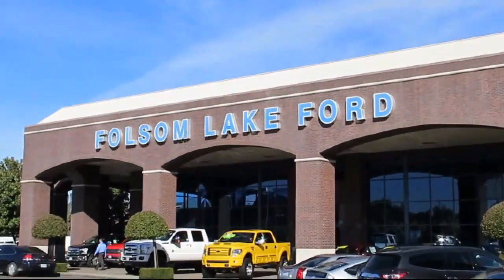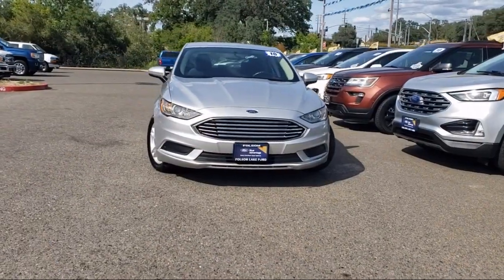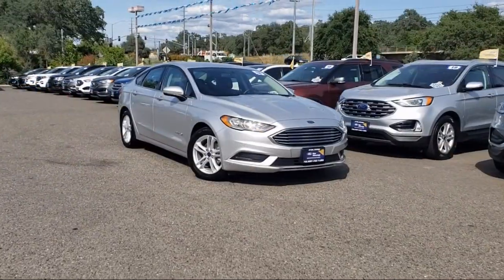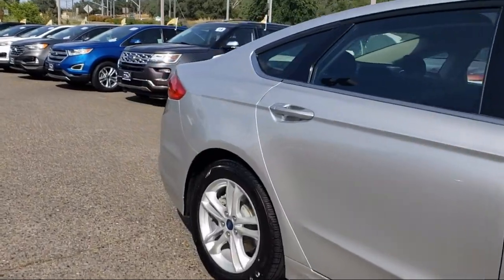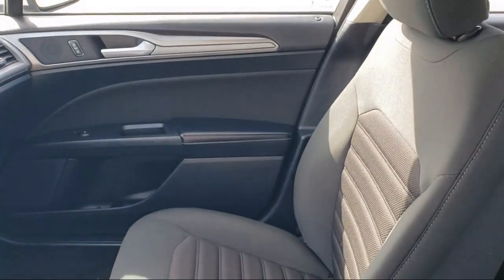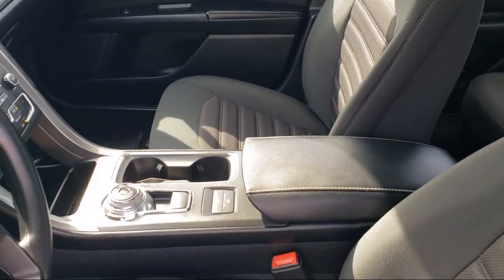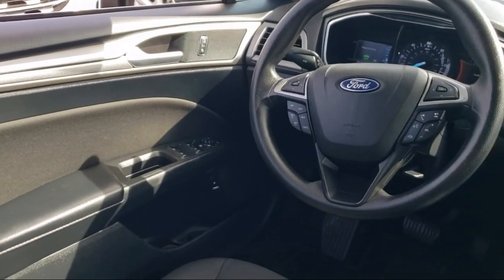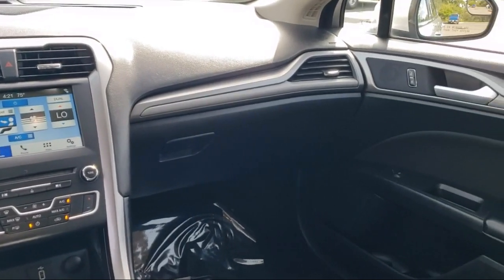2018 Ford Fusion Hybrid SE Sedan Folsom Sacramento Roseville Elk Grove El Dorado Hills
2018 Ford Fusion Hybrid SE Sedan Stock Number: XF44920 Vin:3FA6P0LU7JR277630.
12755 Folsom Blvd.